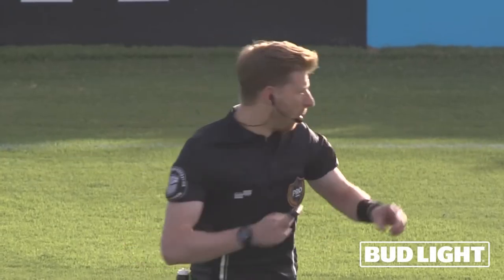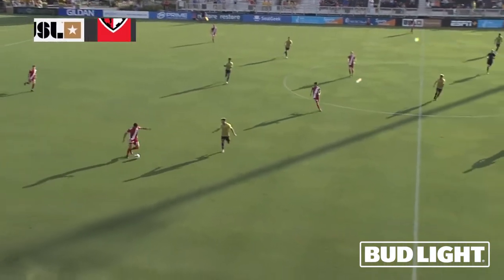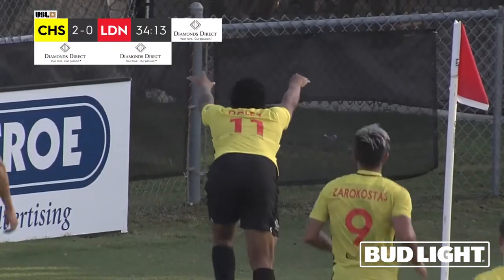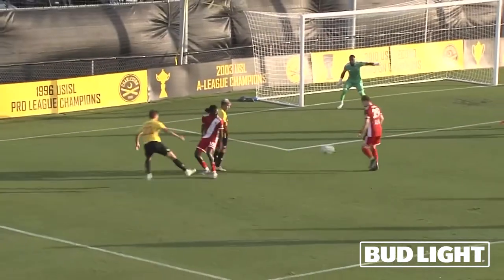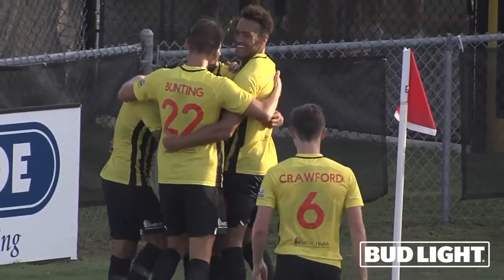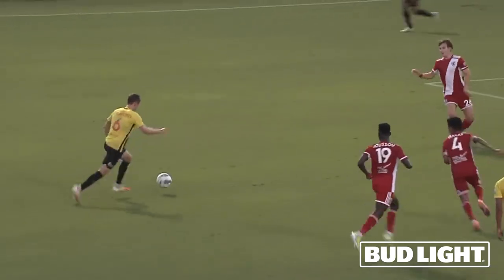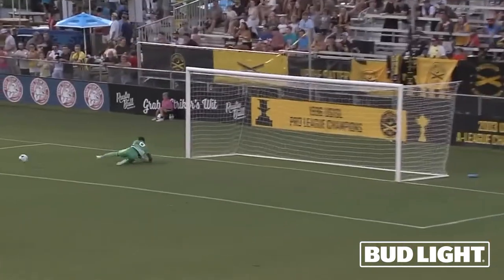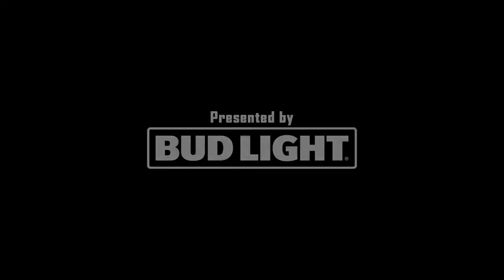Match Replay: Charleston Battery vs Loudoun United FC | June 26, 2021 - Sponsored by Bud Light